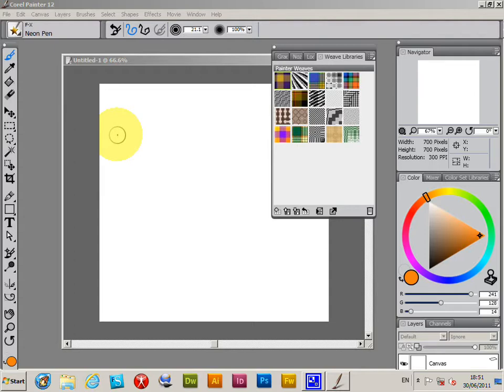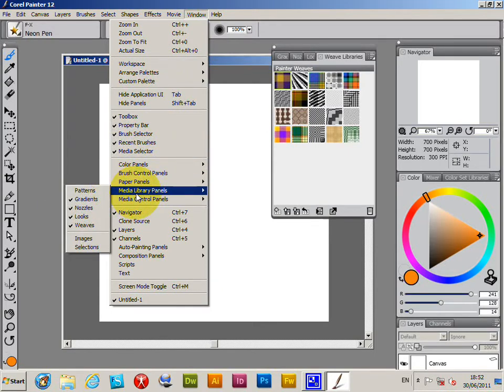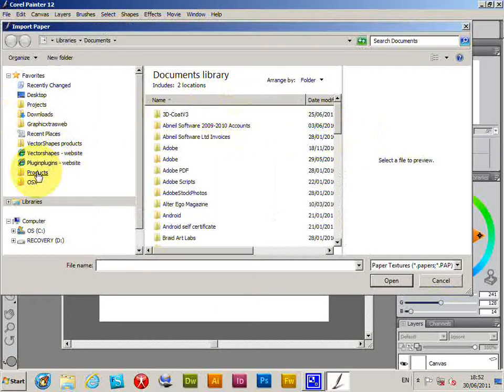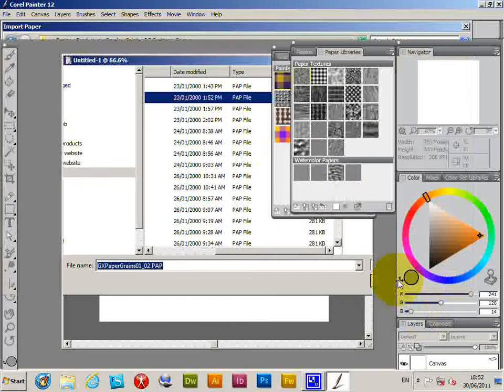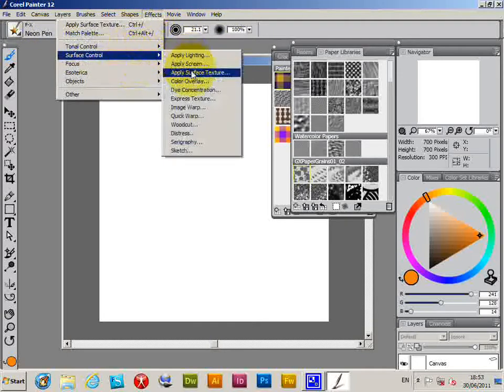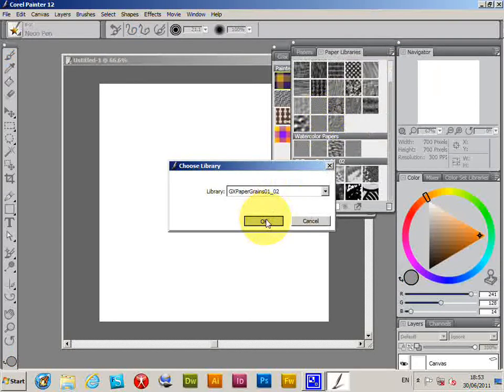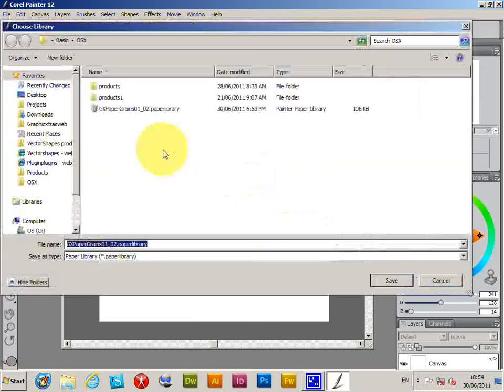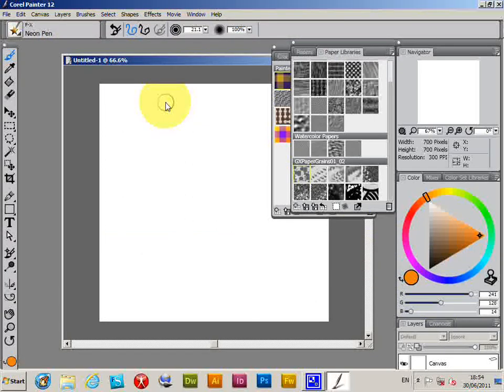How To Convert Paper Grain Libraries In Corel Painter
Corel Painter has a different paper grain (grains are a feature of the application and the use of grains runs throughout the application) format and if you have the old PAP grains and want to convert to the cross platform (PC and MAC OS X) grains library